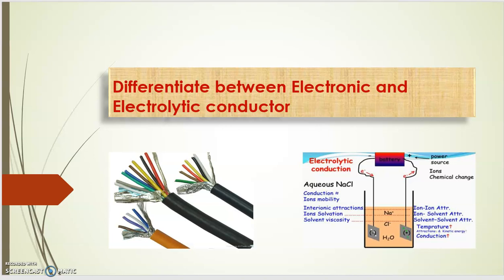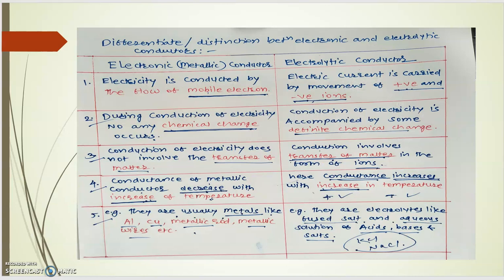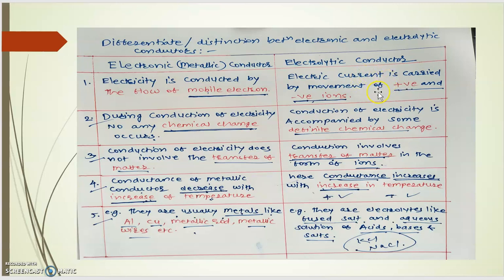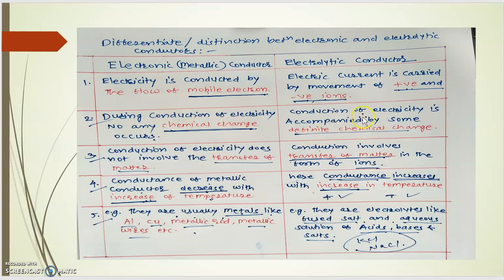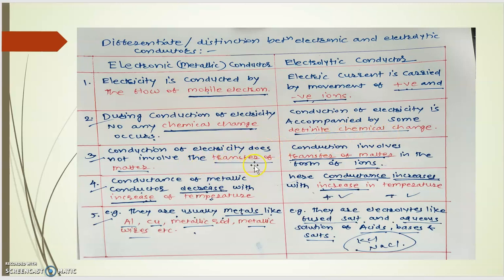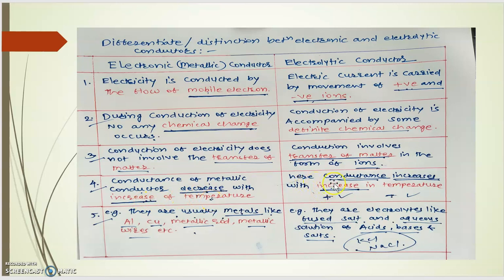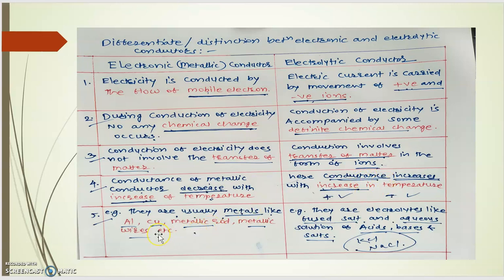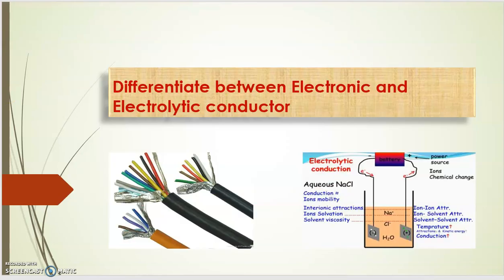electrolytic conductivity lecture 2